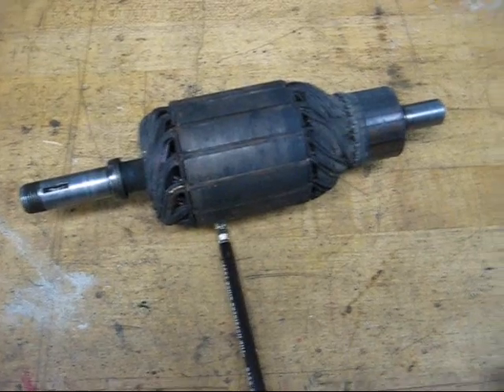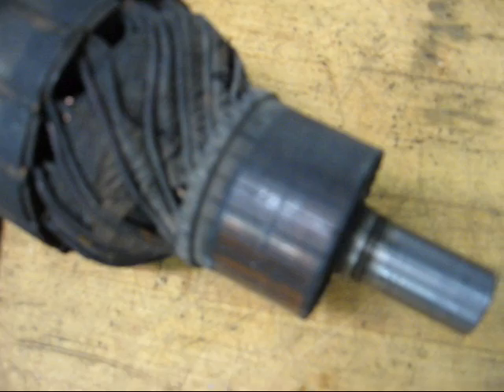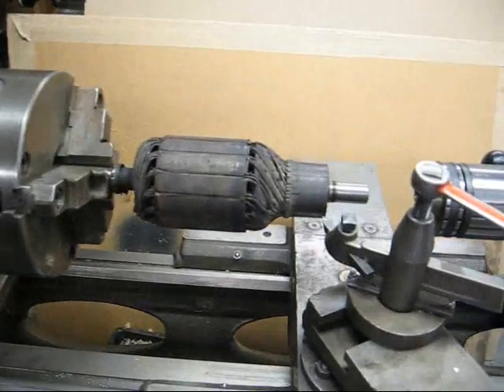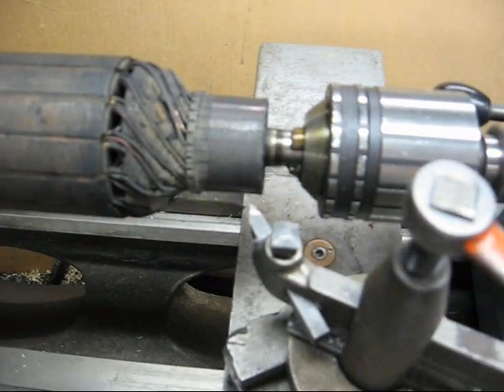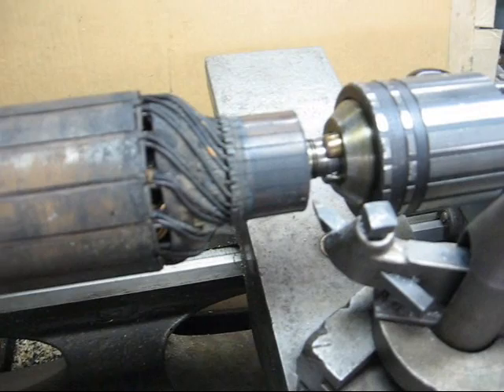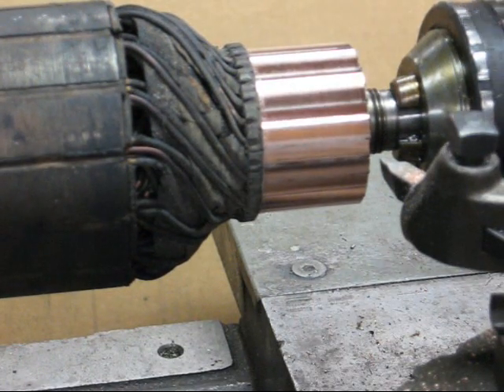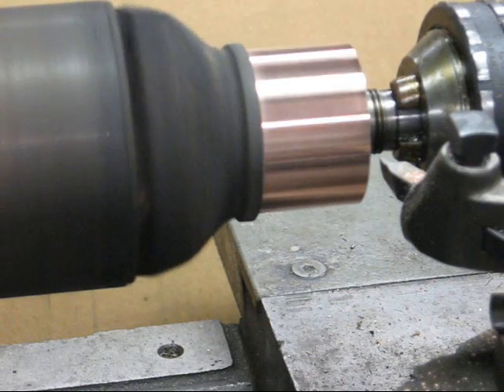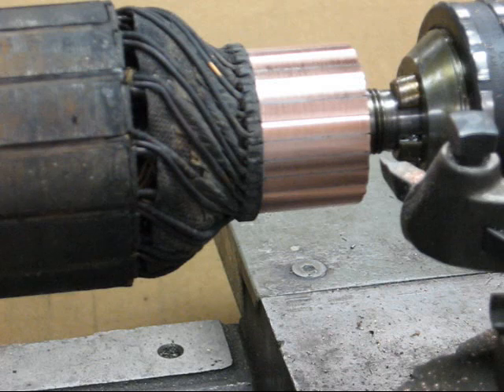TURNING A COMMUTATOR ON A GENERATOR ARMATURE tubalcain CLAUSING LATHE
Tubalcain turns down the copper commutator from an old tractor generator. Always machine the armature's commutator when replacing the brushes. Starters are built similarly & deserve the same treatment. Tubalcain uses his faithful CLAUSING lathe and utilizes his much coveted Jacobs armature chuck.